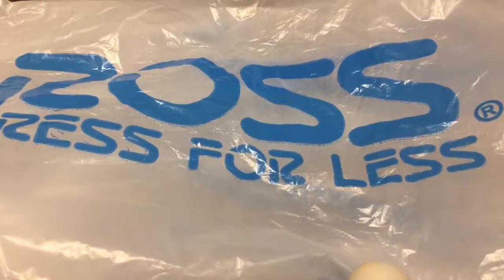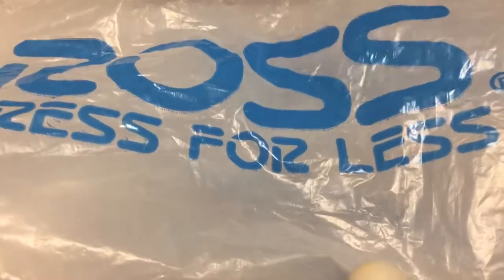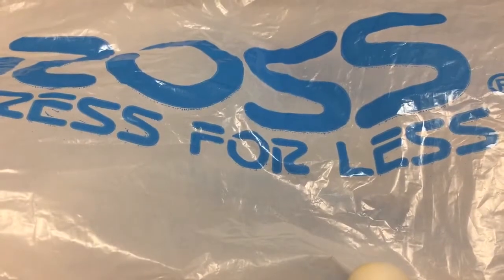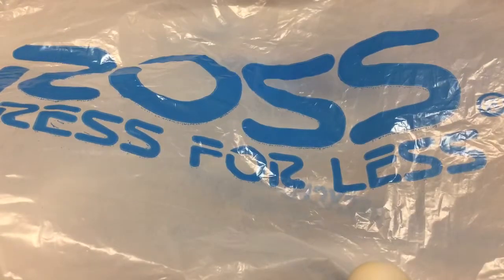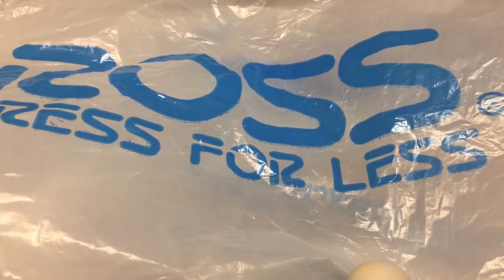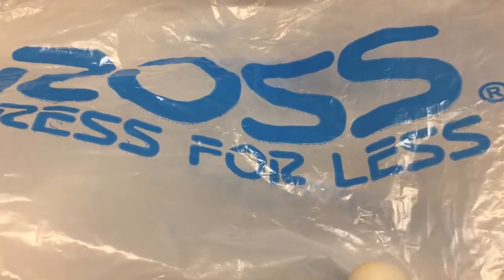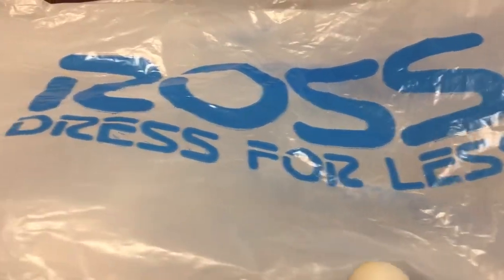Ross Clothing Haul 👖👚🥼👕